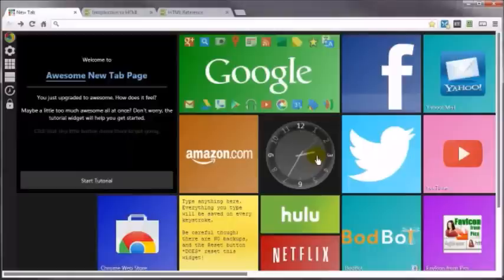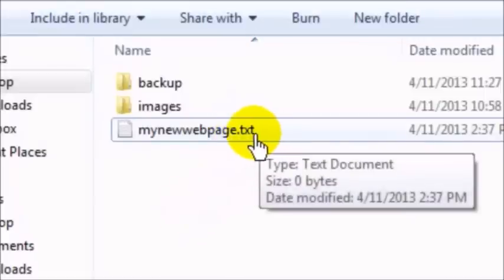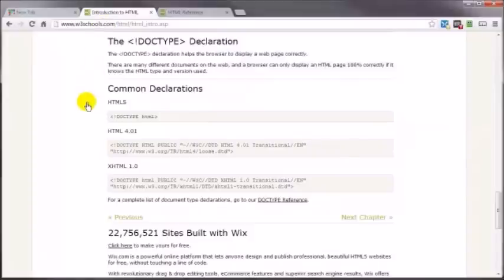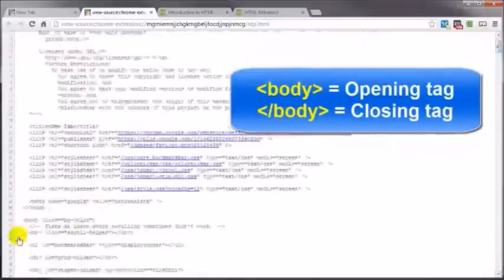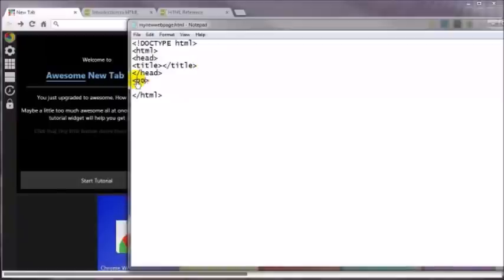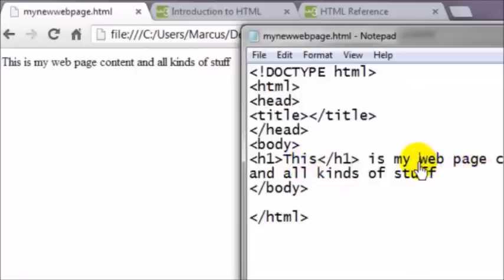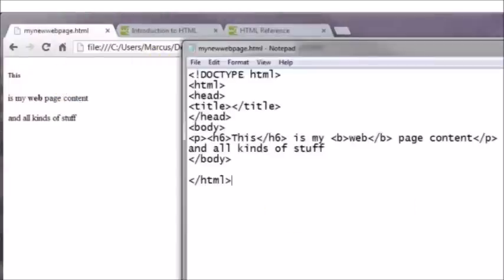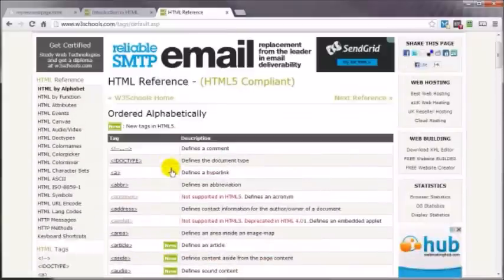Video 2 Creating a Page With HTML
This video will teach you how to create a page for your website using HTML.